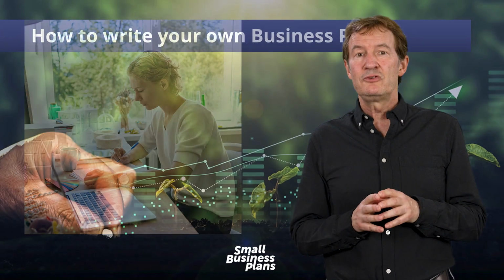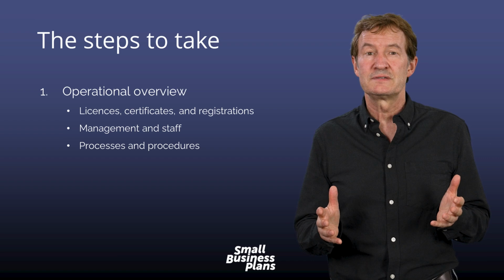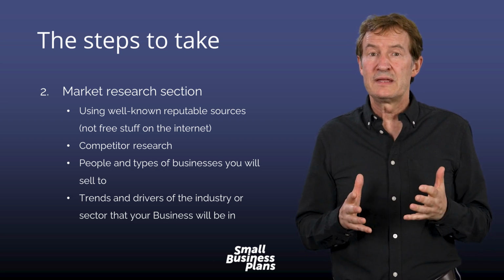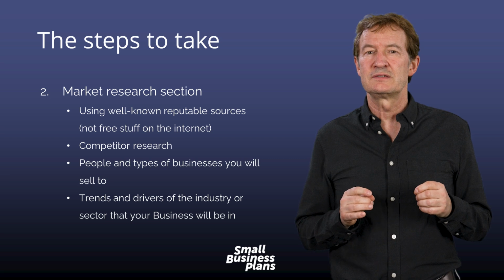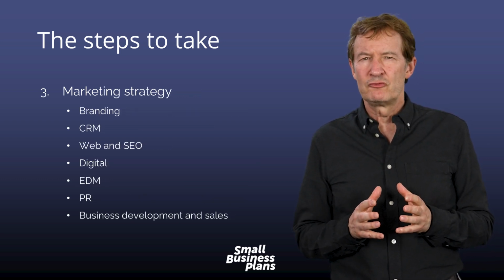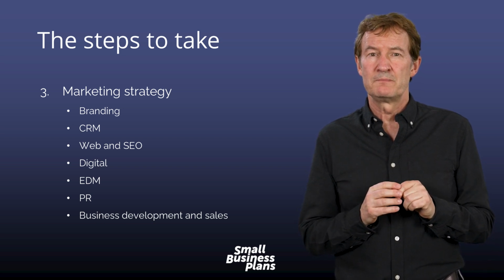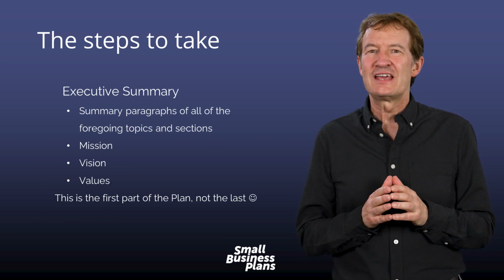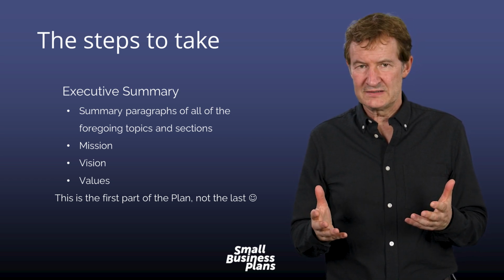How to write your own Business Plan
Need to write your own Business Plan or just thinking about it?

If you're about to, need to, or ever wanted to write your own Business Plan, this video will help.